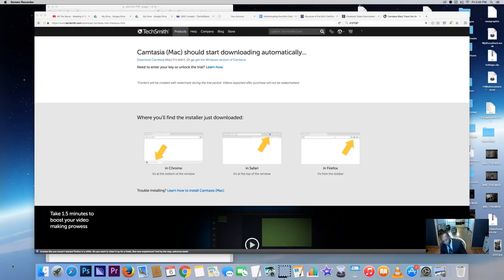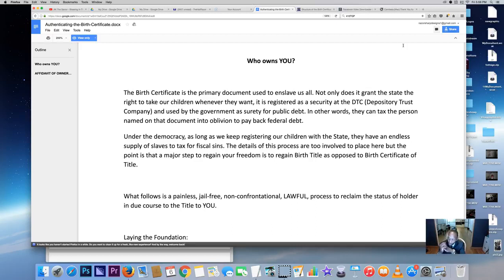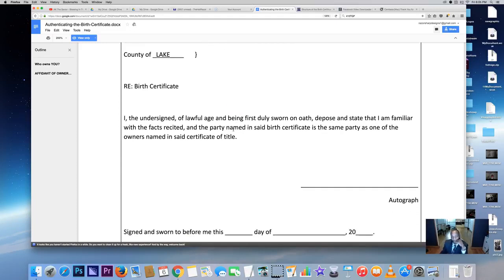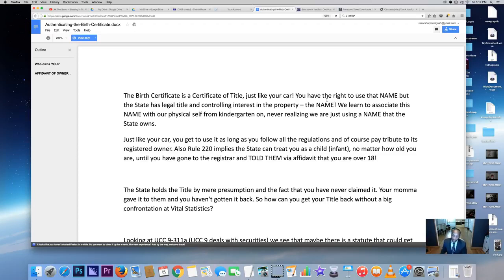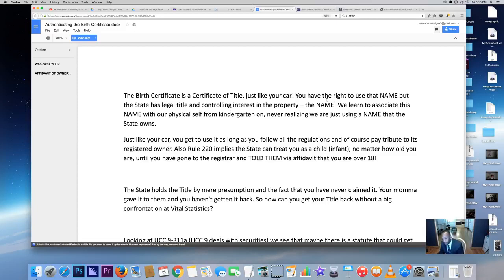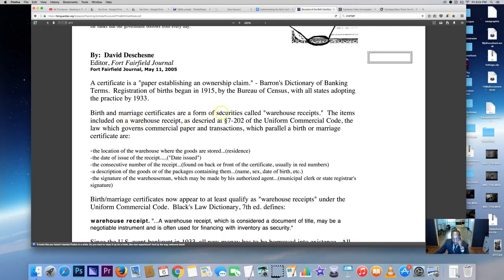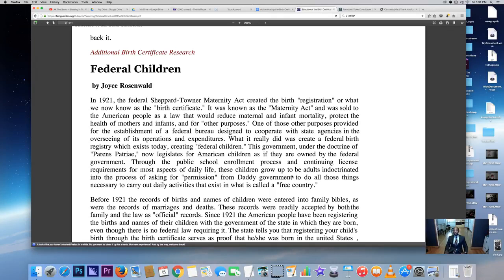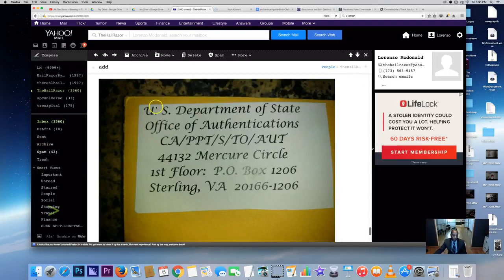AUTHENTICATING THE BIRTH CERTIFICATE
knowledge is power and knowing the truth will set you free. you have a wealth of knowledge about jesus but do you know about your birth certificat and how it can also set you free?